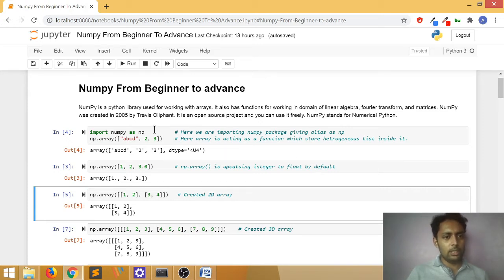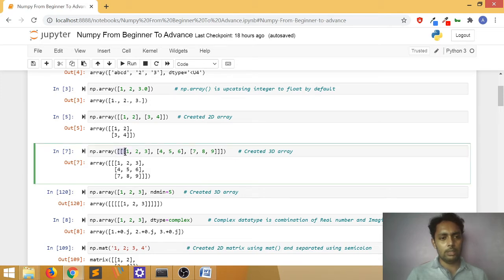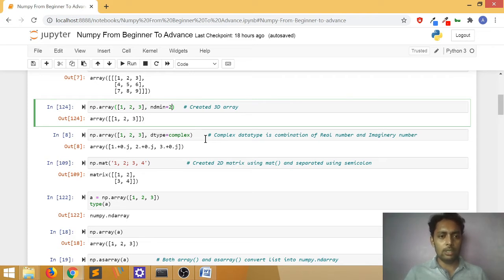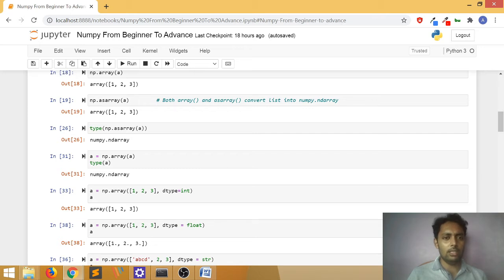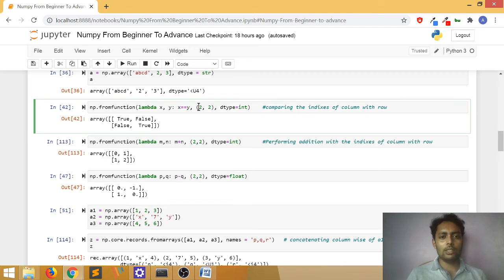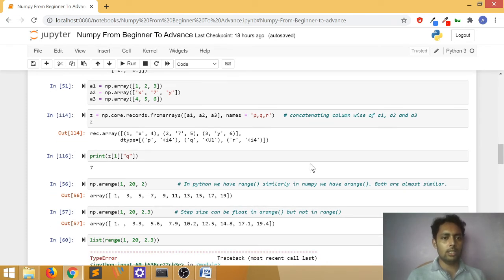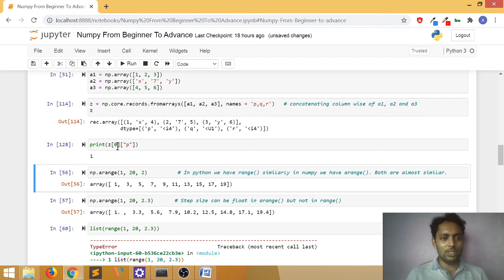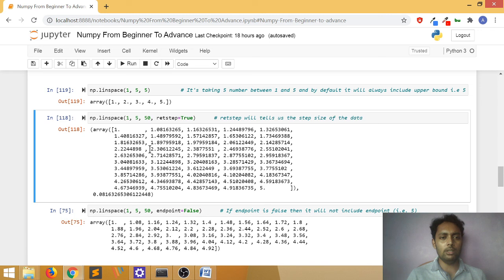Numpy Tutorial(Part - 1)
In this series of videos, we are going to learn Numpy library using Python. I am going to explain you, how we can use Numpy to do all the mathematical calculations. Numpy is the base if you want to learn Tensorflow 1.x, Tensorflow 2.x, Keras etc. to perform Deep Learning. It is also one of the important library for Data Scientist.